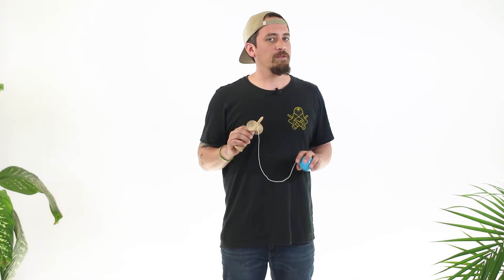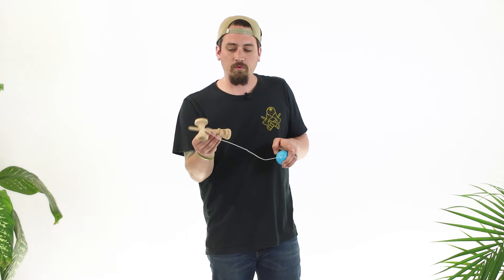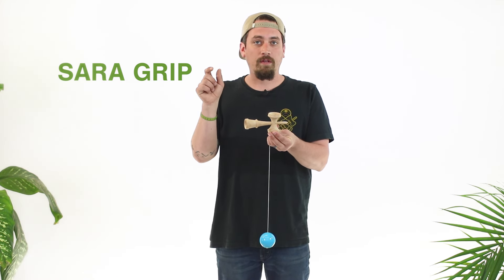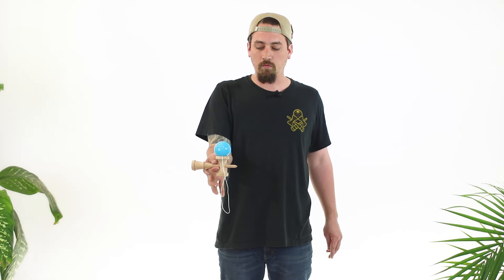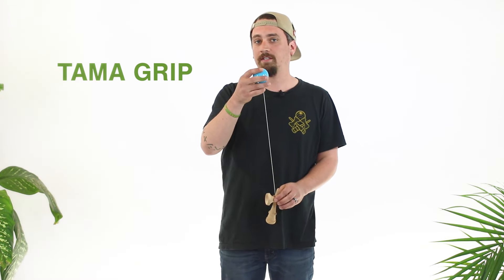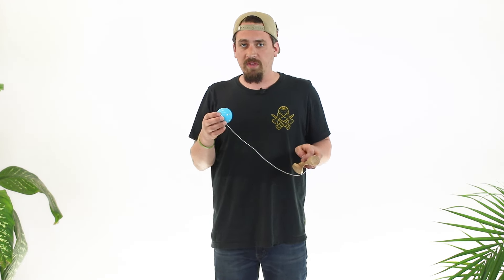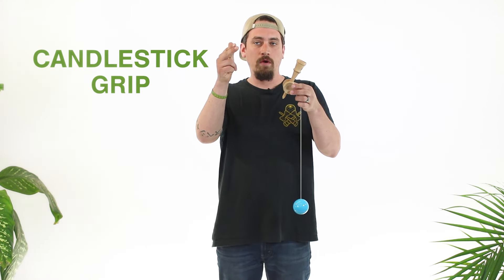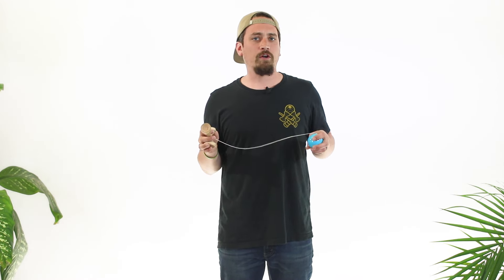Learn the Kendama Grips - Kendama Trick Tutorial - Sweets Kendamas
*Beginner*
We refer to all of these grips throughout our tutorial videos so this is a must watch! Get to know all of the different ways to hold your kendama and you will be on your way to the Pro level in no time!

Kendama Used: Prime Solid
Instructor: Matt Jorgenson